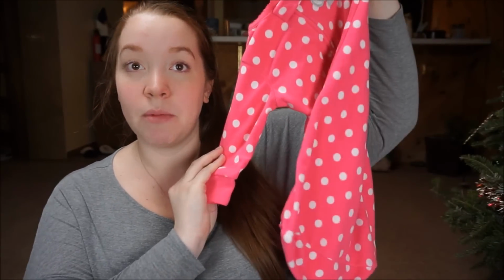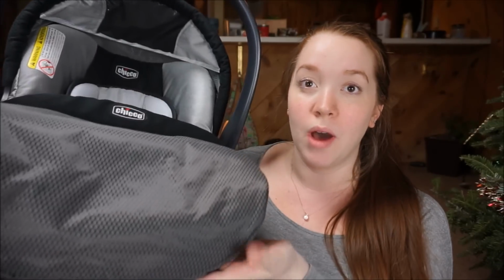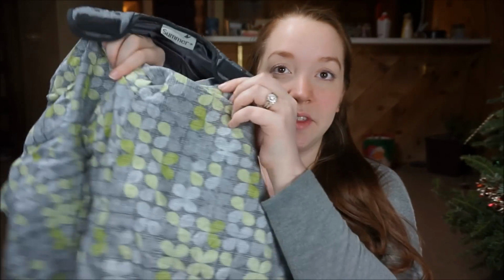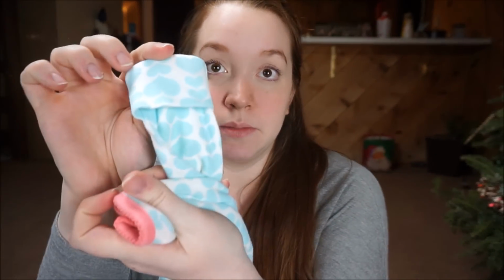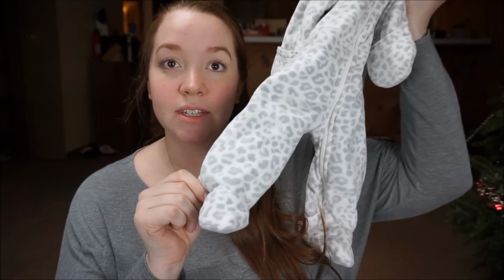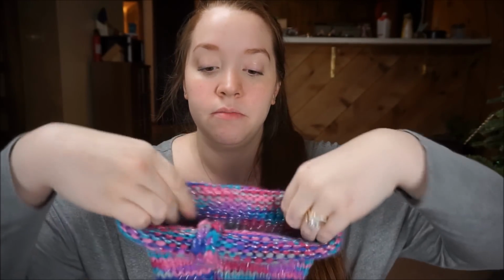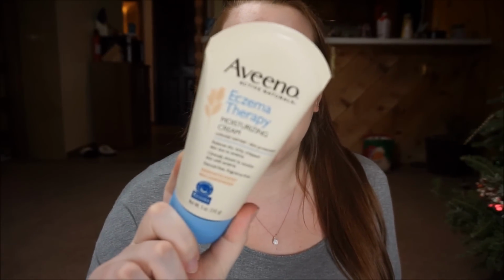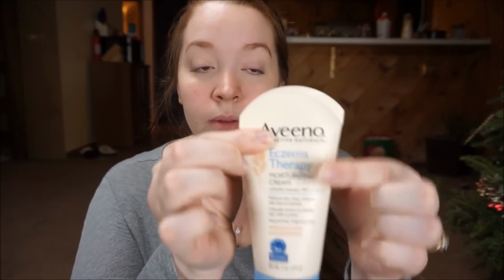Winter Baby Must Haves // Momma Alia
Newborn must haves just in time for winter. These are the must have winter items for baby to beat the cold. Please leave any questions or requests you may have!

// Items mentioned:
- Sleep sacks
- Infant car seat with winter boot included (link for my car seat below)
- Car seat cover (link for one shown below)
- Footed pajamas
- Thick blankets
- Snow suit (for baby wearing)
- Socks (Old Navy has the BEST thick socks ever!)
- Thick winter hat
- Swaddle blankets
- Breast milk baths and/or Aveeno Eczema Therapy lotion